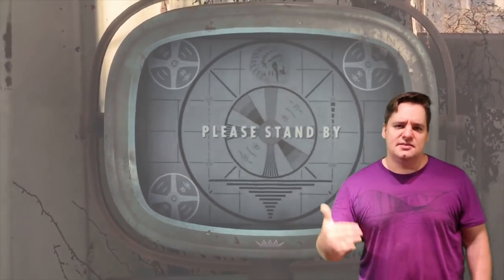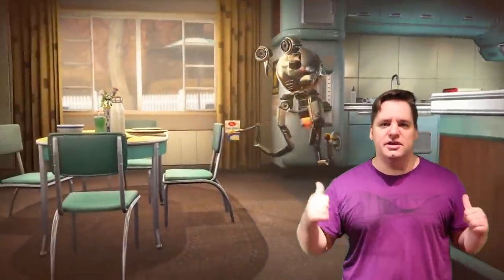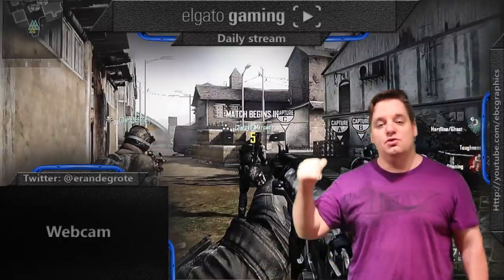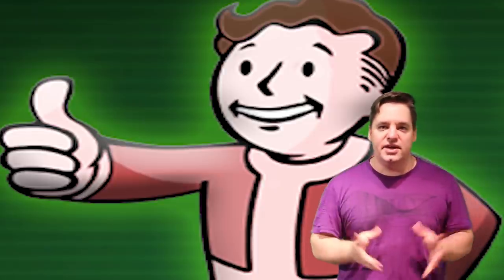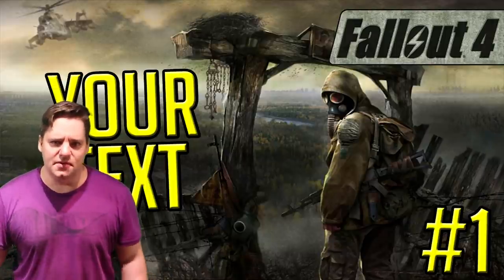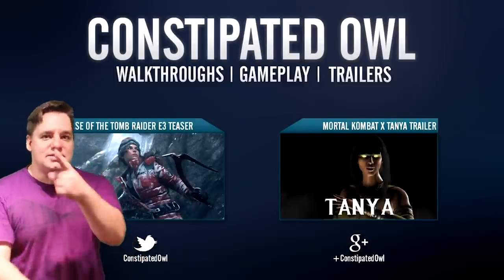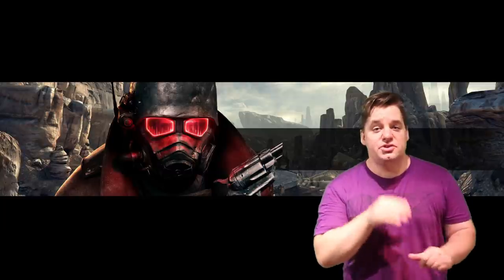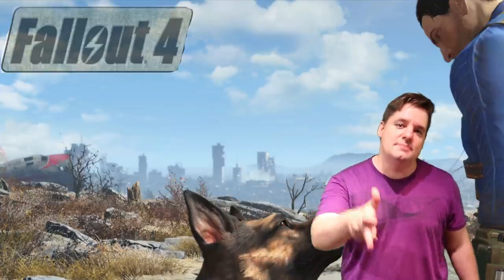Free Fallout 4 GFX - Banners, Logo, Thumbnail Templates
▼ Links

▼ Heartbeat

▼ Freedom!

▼ Music